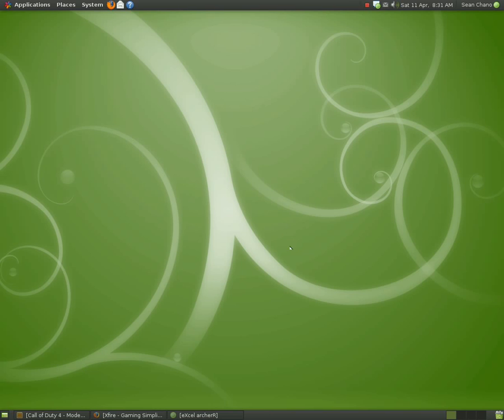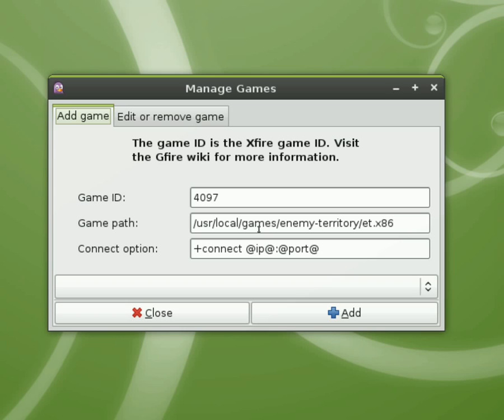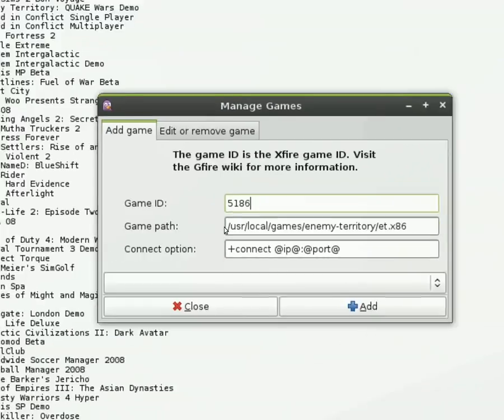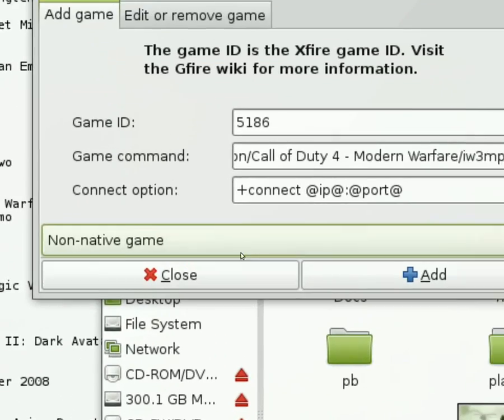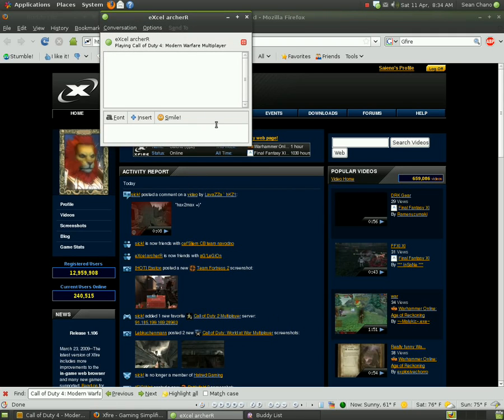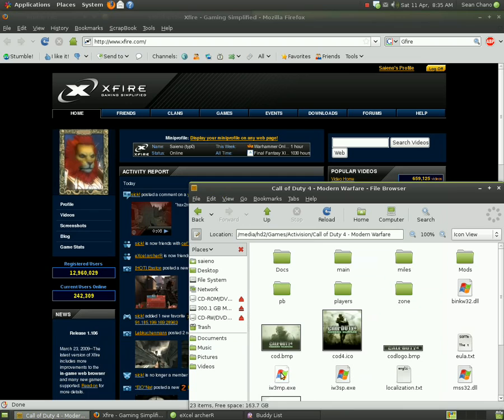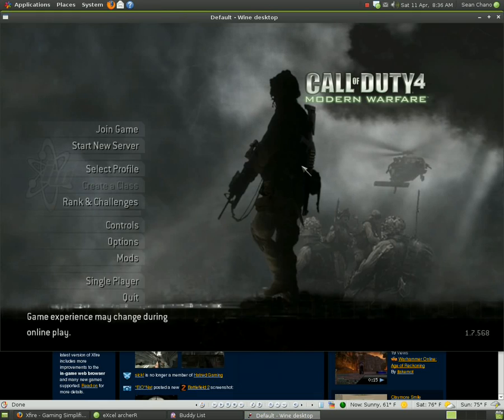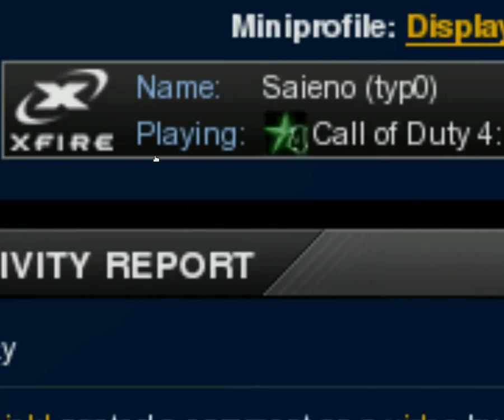Setting up GFire in Ubuntu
If you're a linux gamer looking for some XFire functionality, then here's a quick guide on how to get it setup in Ubuntu.